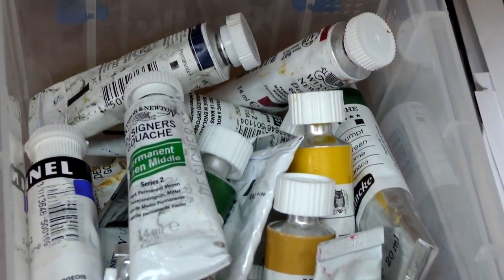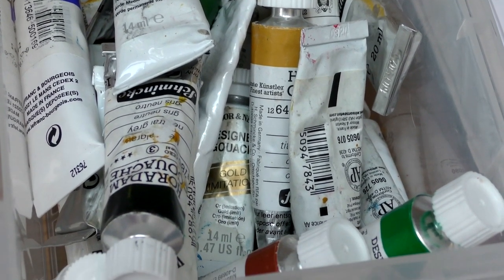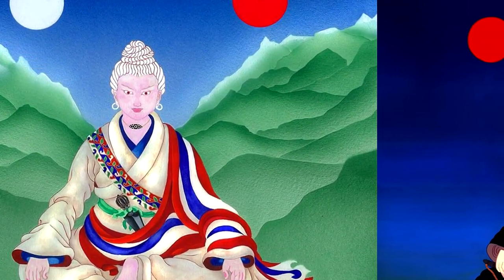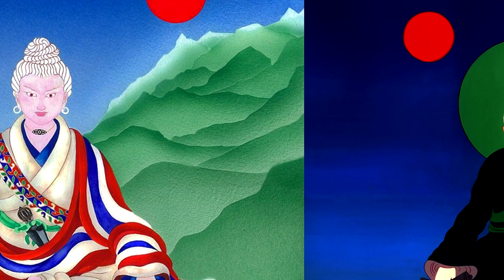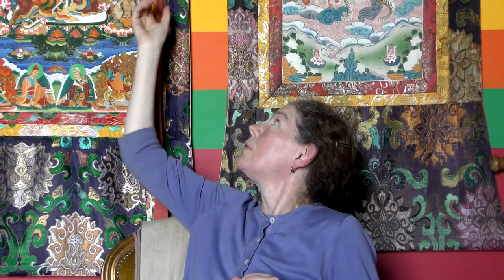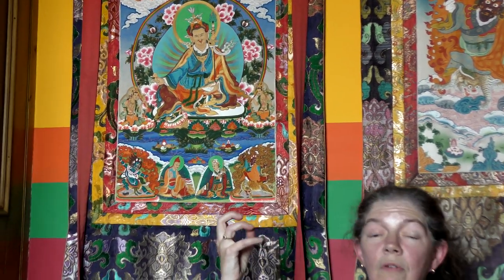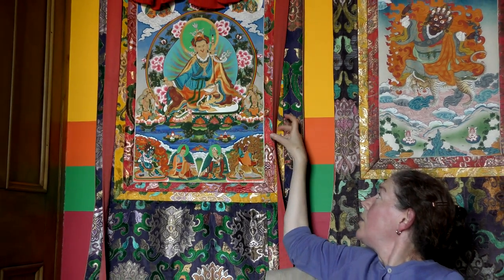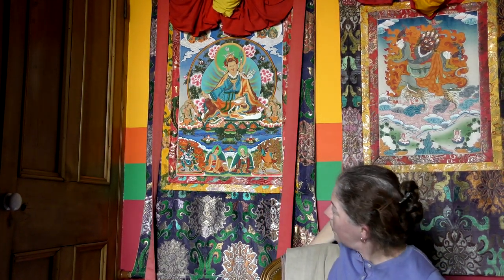What is a thangka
Khandro Déchen (author, thangka painter and principle Lama of the Aro gTér tradition) explains what a thangka is and how it it is created. To support the Aro gTér thangka painting training and other Vajrayana arts & crafts projects, please